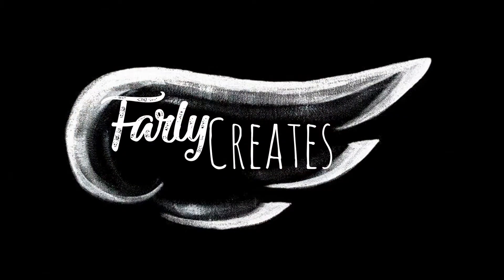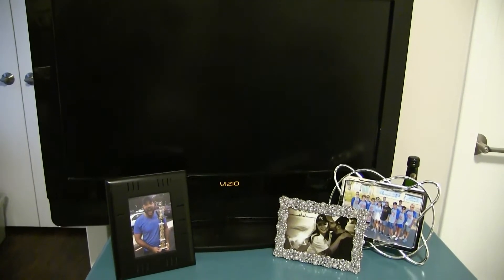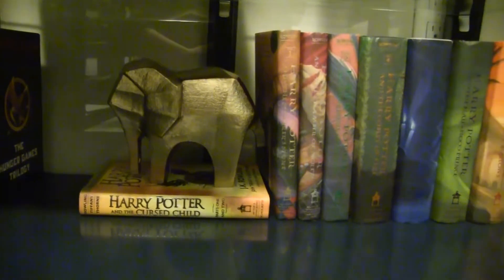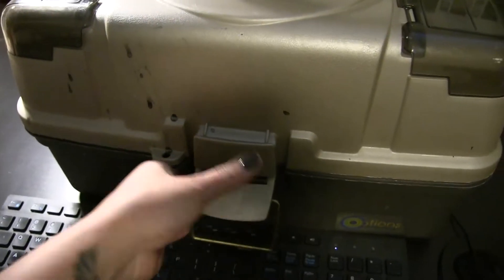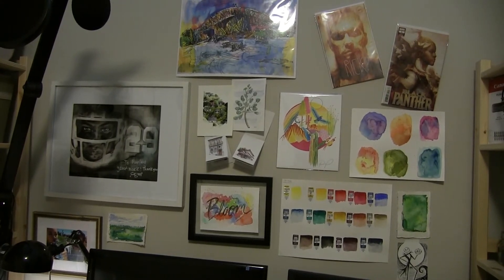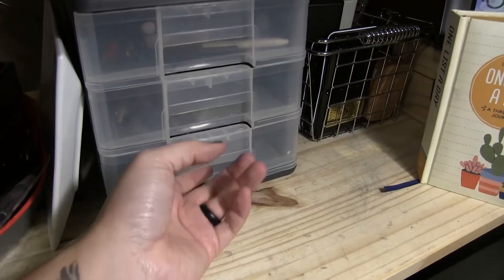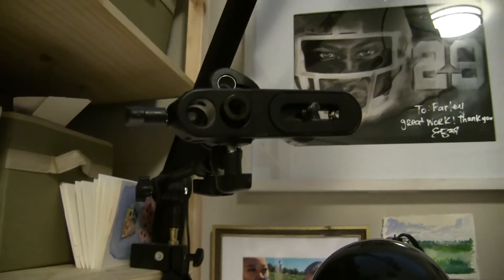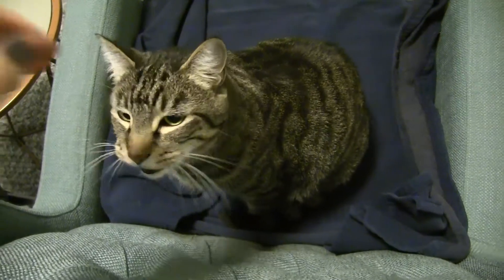2019 Art Studio Tour!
Apologies for the speedy delivery; lessons learned for next time! I found that I had to rush a lot of what I was saying in the voice over so next time I will try to talk on the spot. Haha!

As of the day of this upload, I am in Puerto Rico! I plan to have some footage from the trip as well!

Farly

☾ Camera: Canon Vixia HF G20
☾ Microphone: Yeticaster Blue
☾ Editing: Premiere Pro